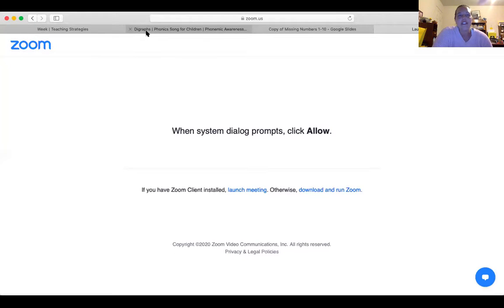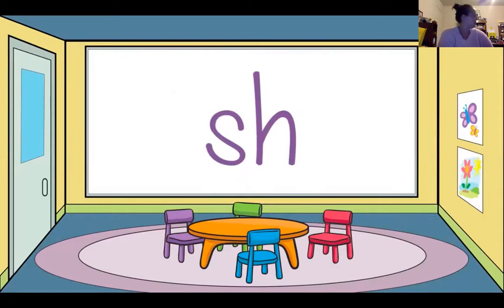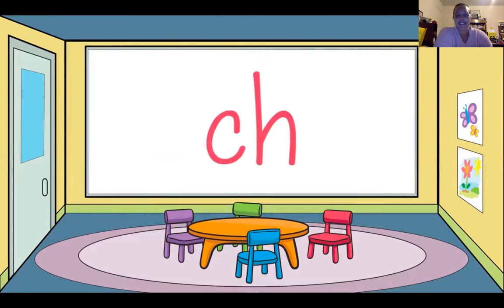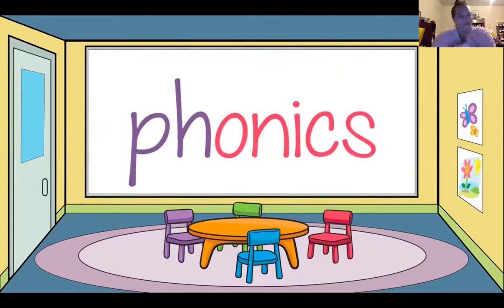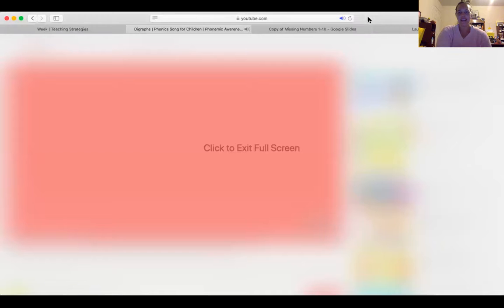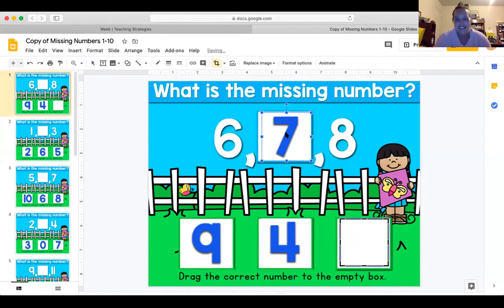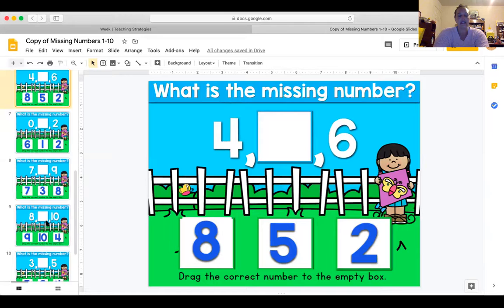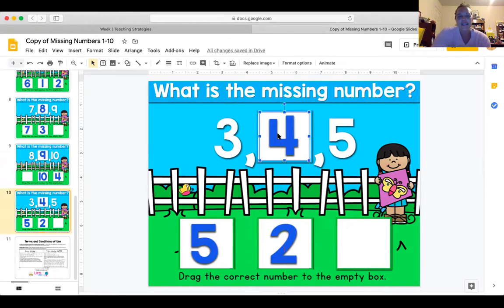Monday, April 27th Literacy and Math